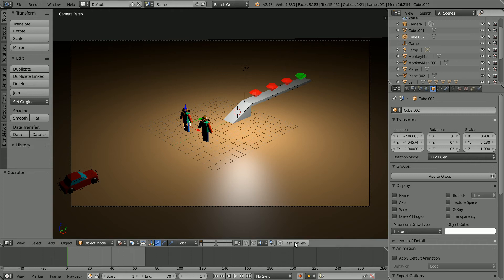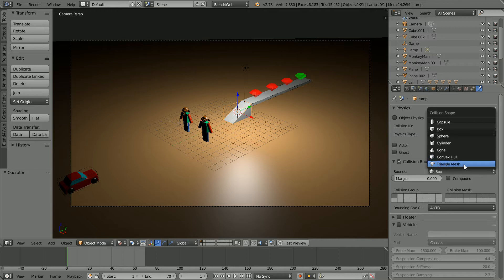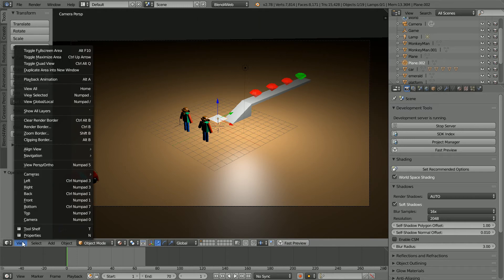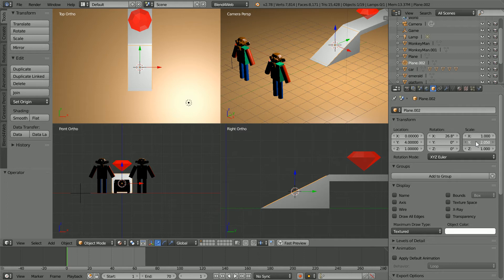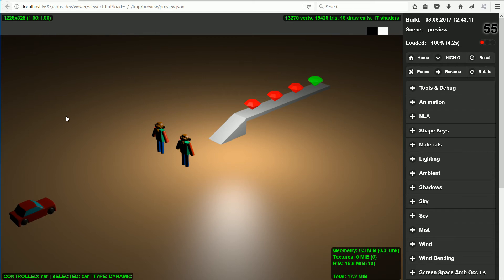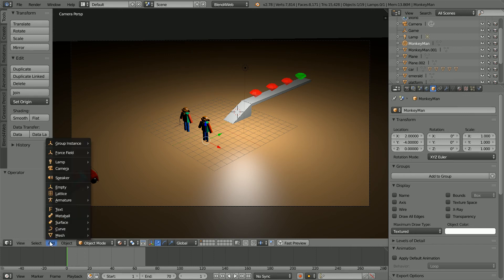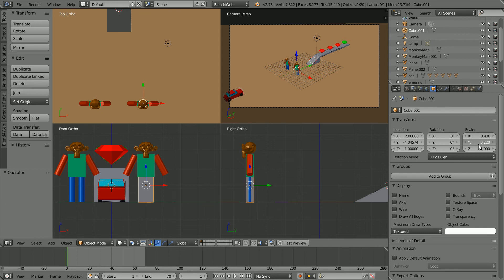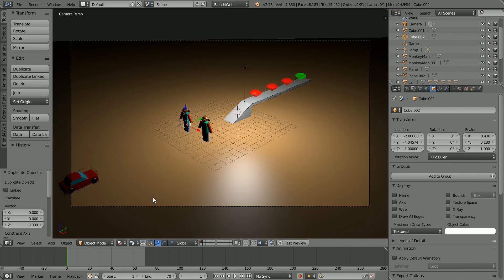Make a Simple 3D Web Car Game, Part 2 Setting Physics Properties For Ramps, Platforms and Obstacles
This is the second tutorial in a series that show how to convert a car game made for the Blender game engine so that it will play in a web browser (using Blend4web).

The original game consisted of a car driving into gemstones (spinning) to score points, avoiding obstacles that reduce health.

This tutorial shows how to set the physics properties for ramps, platforms and obstacles.

When setting the physics properties a choice is made of the collision bounds shape.

Only regular shapes for collision bounds are supported by web physics engine. So some mix of regular shaped objects have to be added to the scene (but not rendered) to give the required collision bounds.

The starting file and the file created in the tutorial can be downloaded from -